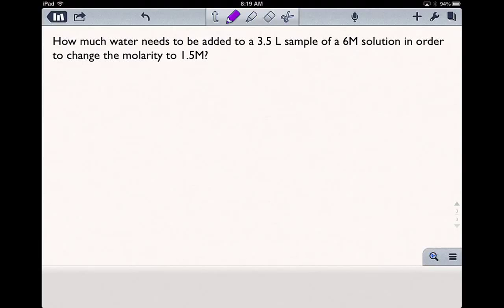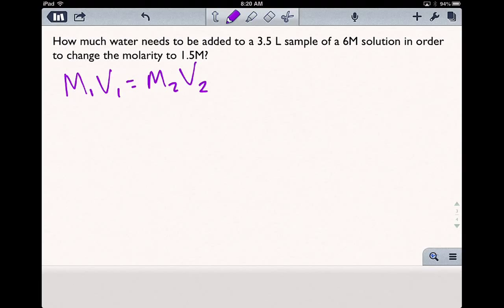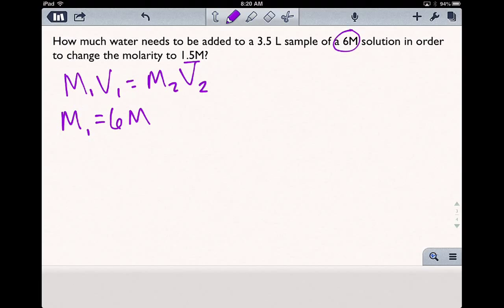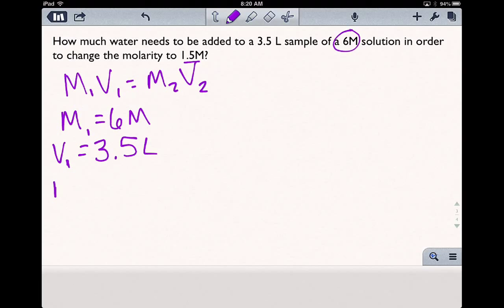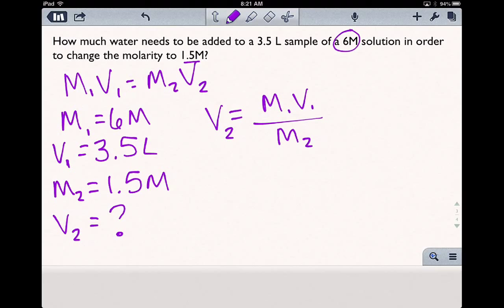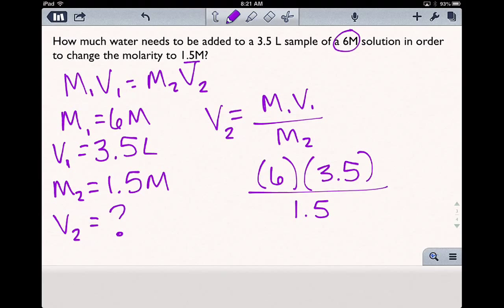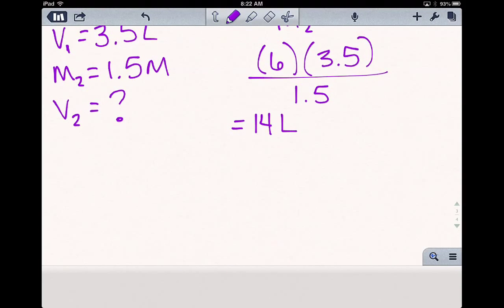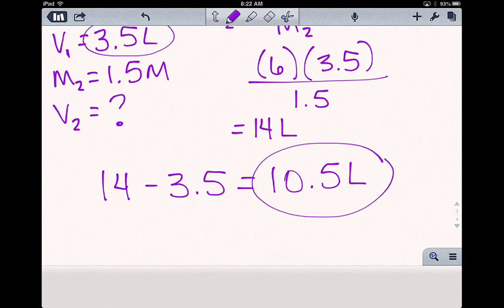LM-U10 Dilutions example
An example using M1V1=M2V2 and solving for V2.